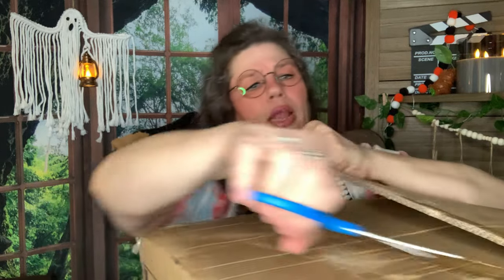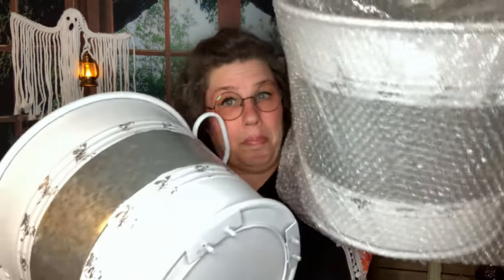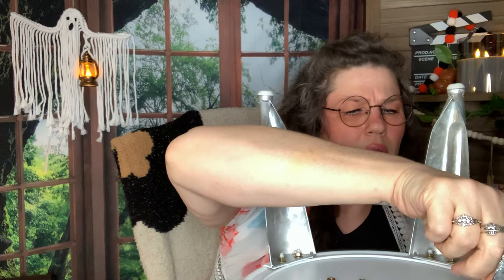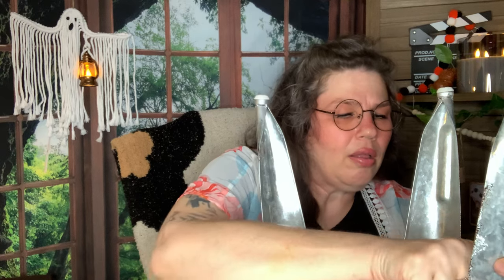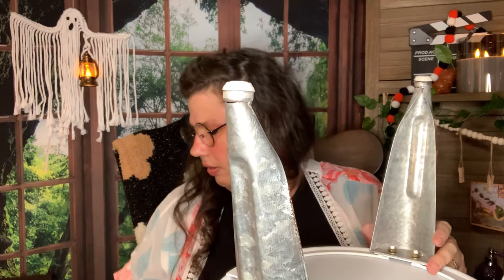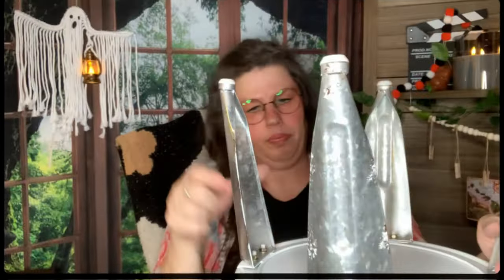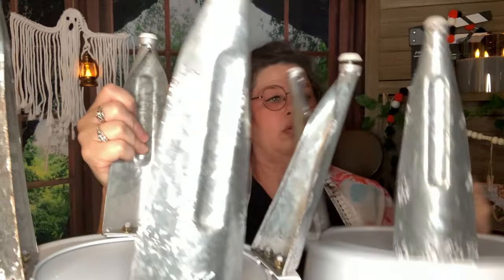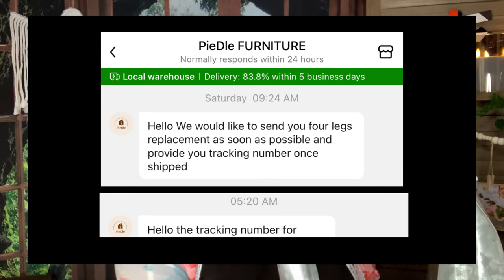TEMU Furniture Haul & Build! Could Temu Furniture BE any More Frustrating? 😤 Temu @temu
In this video, I’m tackling one of the most frustrating experiences with Temu furniture. Could the savings really be worth it? Watch me build the room of my dreams with discounted Temu items—from chairs to shelving and more! I’ll give you the honest truth: the good, the bad, and everything in between. From missing parts to challenging instructions, is Temu furniture actually worth it? 🛋️

🛒 Items featured in the video:

 • Set Of 2 Rustic Farmhouse Accent Side Tables With Antique Galvanized Metal End Coffee Cocktail Nesting Tables Box Bin And Round Wooden Lid

💬 Let’s chat:
Have you tried shopping from Temu before? Share your thoughts on their furniture and decor in the comments below! Did you face any frustrating experiences or did everything go smoothly for you? Let’s discuss!

I’ll be reviewing more Temu products and other affordable finds in upcoming videos!

Another surprise for you! or Search SEC913602 to earn with me together🤝!

🔥 Millions of commission & bonuses already paid
🤝 No threshold for anyone & No earning limit

🥰The TEMU games I Play! Join Me!

🌸 Curious about other ways you can support me? Just go to my Linktree & explore my attic of goodies 😆

Do you want to send me mail? 🤗 I love Happy Mail!

💌 Gigi’s Craft Attic & Hauls
Valley, AL 36854

ALL CONTENT IS NOT AUTHORIZED TO BE DUPLICATED WITHOUT WRITTEN CONSENT FROM GIGIS CRAFT ATTIC & HAULS

Temu, temu electronics, temu deals,